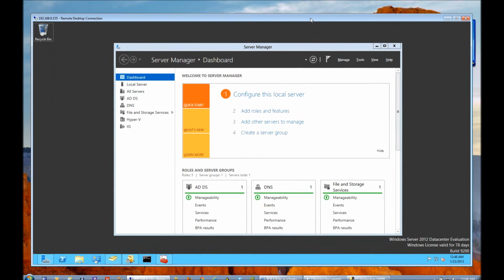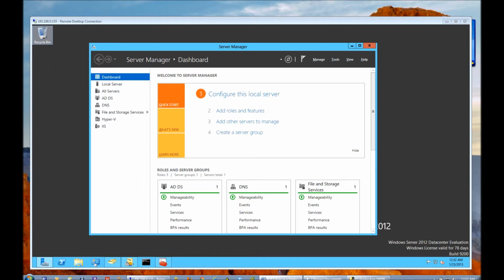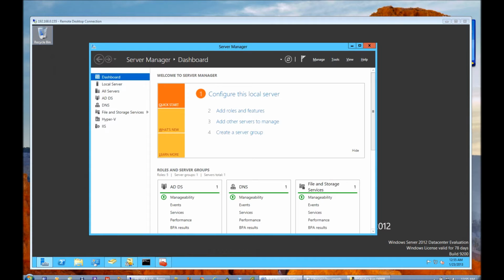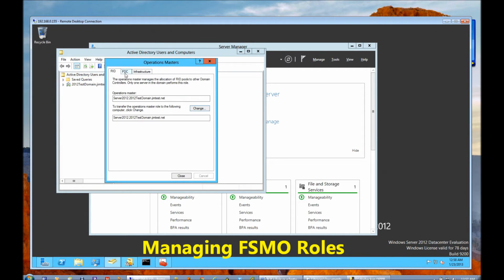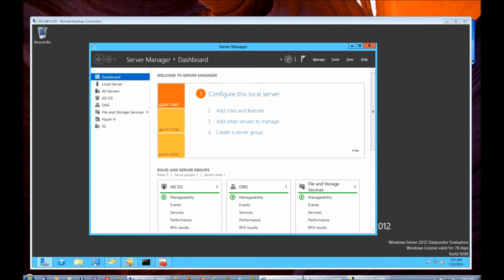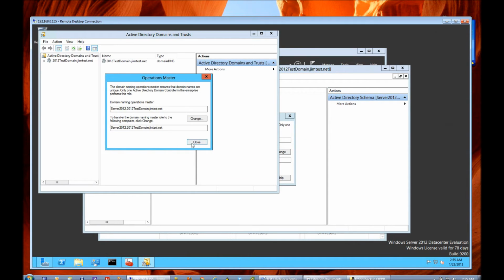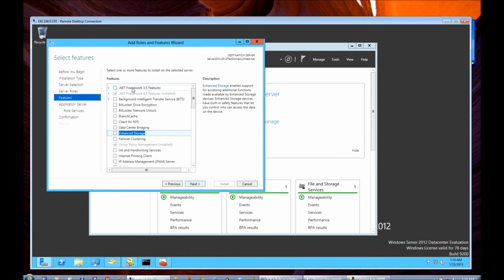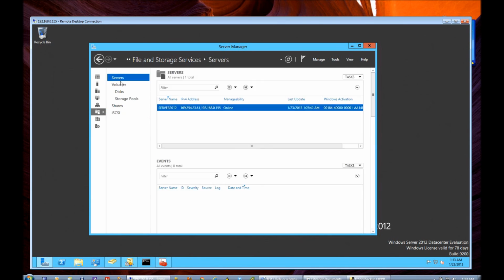Understanding Windows Server FSMO roles using Windows Server 2012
I try to take the mystery out of the topic by using pictures and 1000 anaolgies...lol